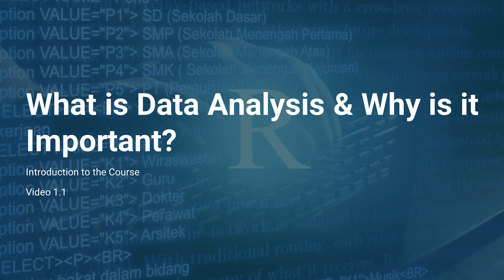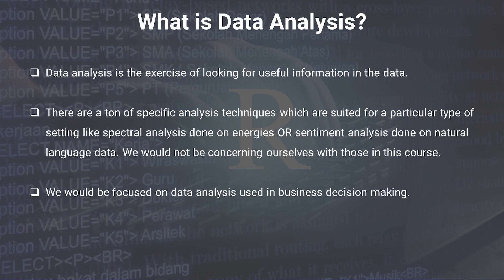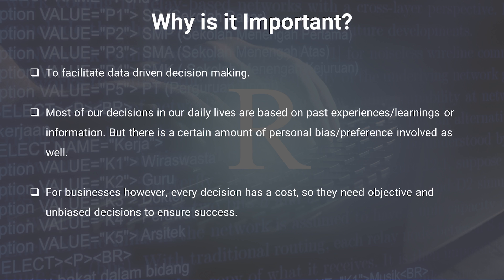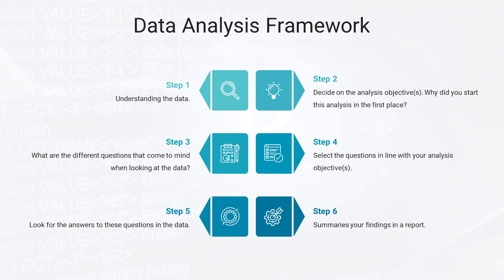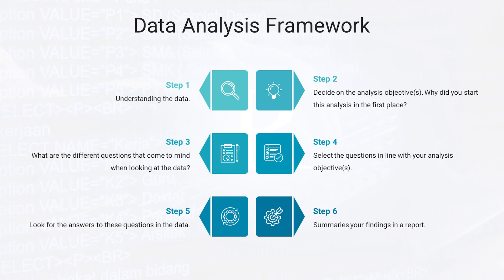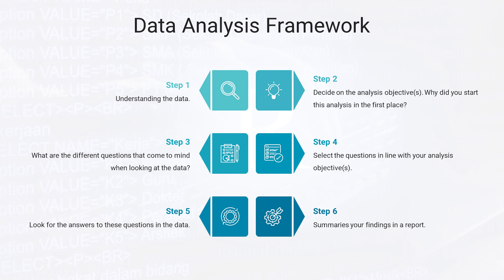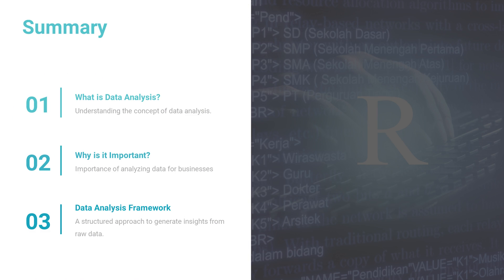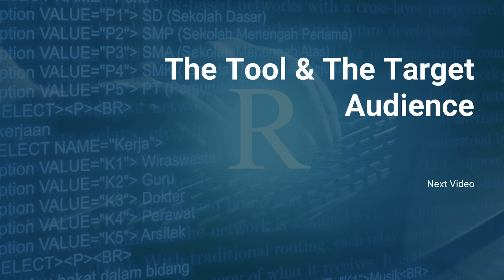Data Analysis with R Masterclass - Course Overview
Explore, visualize, and analyze data to solve real-world business problems. To know more about this premium course and get started on CodeRed, visit this link: